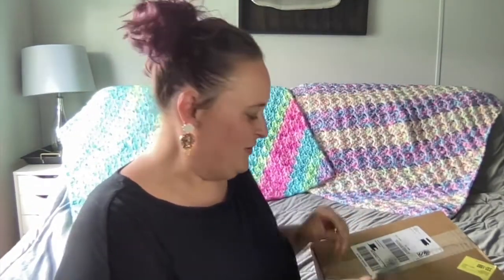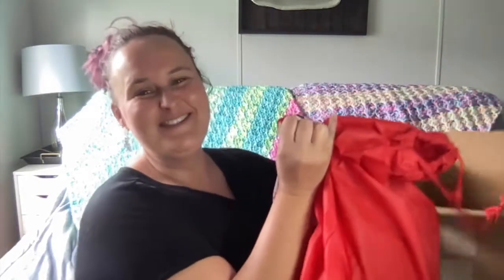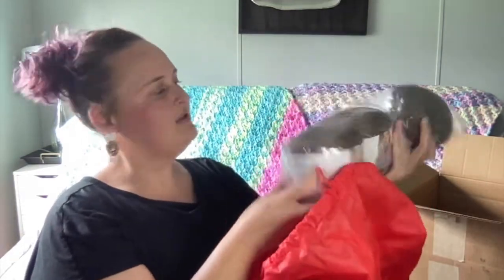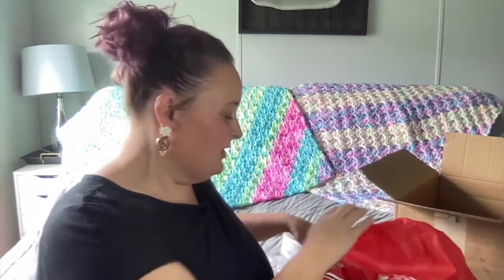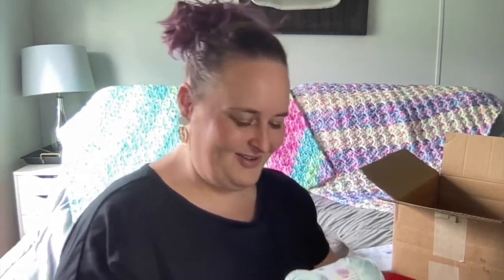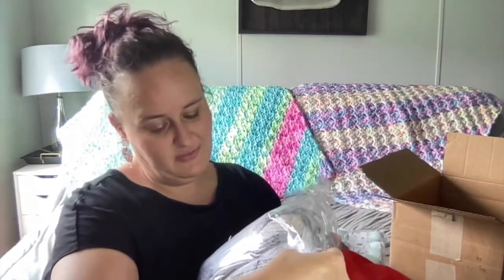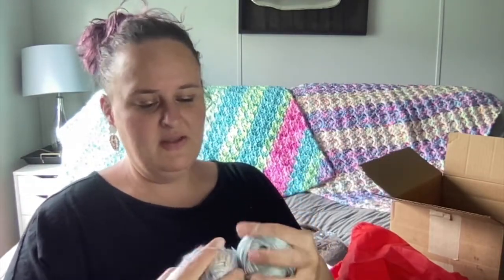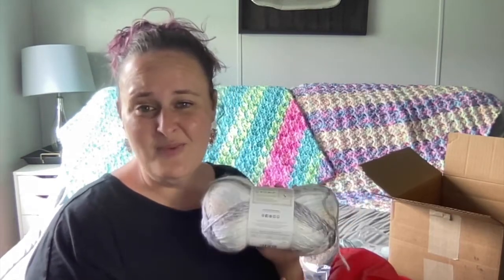Santa Sack UNBOXING!//Christmas in July//Lion Brand Mystery Box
It's Christmas in July! See what Santa sent me in this Lion Brand mystery box. This Santa Sack cost $19.99 plus $6 shipping. Let's open this package and see what we got!